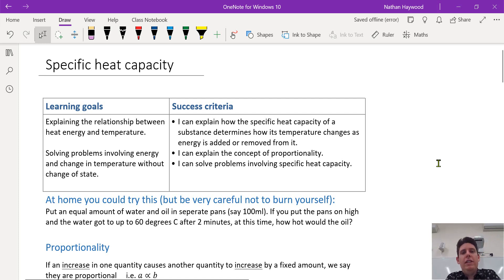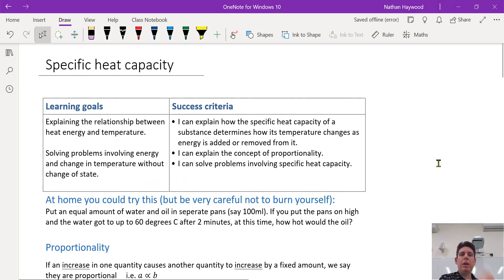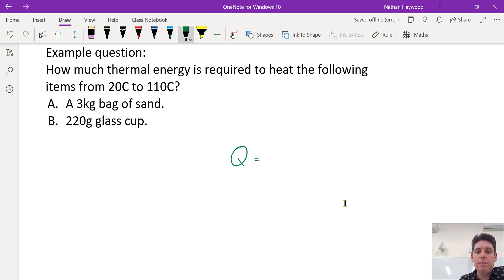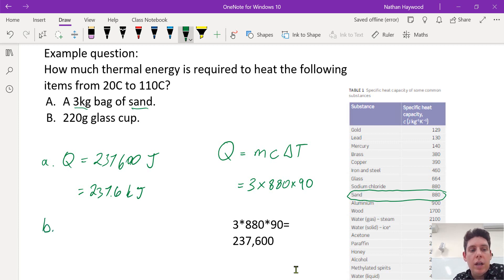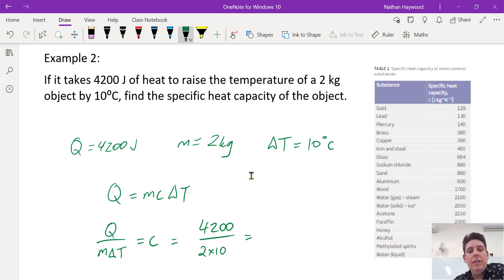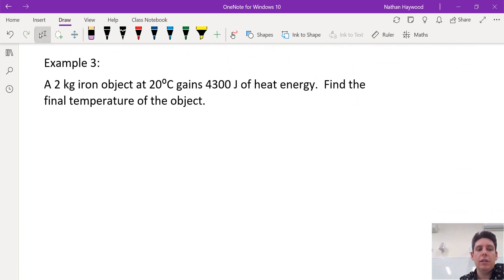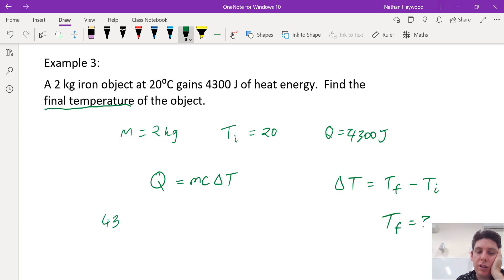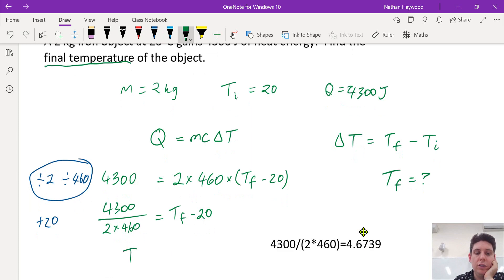Specific Heat Capacity (Physics)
Example 1 finding thermal energy required at 3:11
Example 2 finding specific heat capacity at 5:52
Example 3 finding the final temperature at 8:28